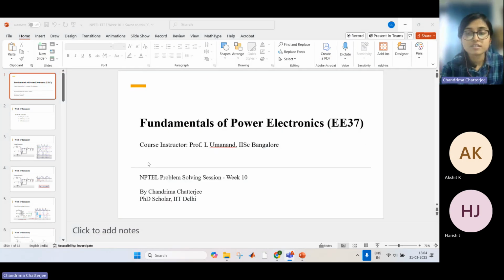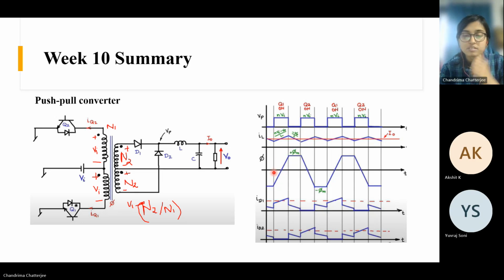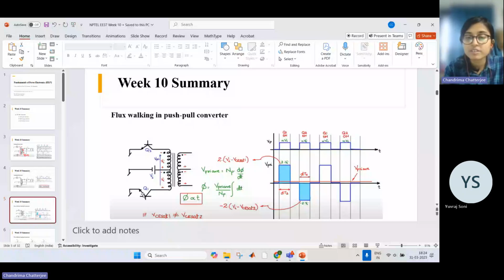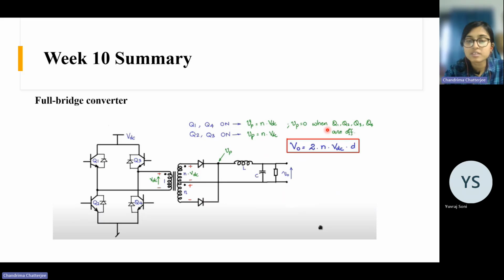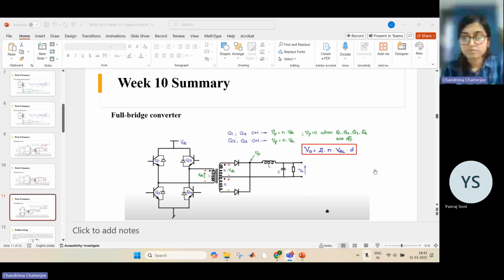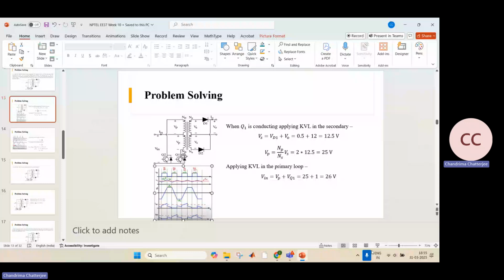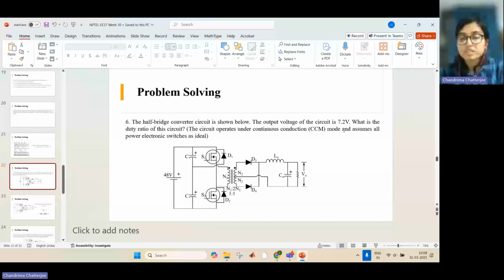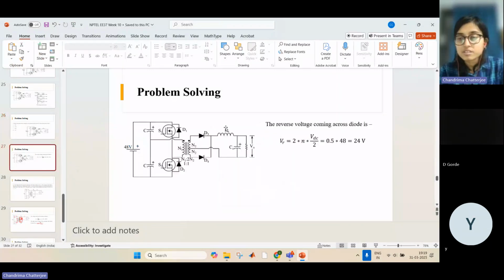NPTEL Fundamentals of Power Electronics (EE37) WEEK 10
Problem solving session Week 10: Push-pull converter, its operation, flux walking phenomenon, half-bridge converter, full-bridge converter